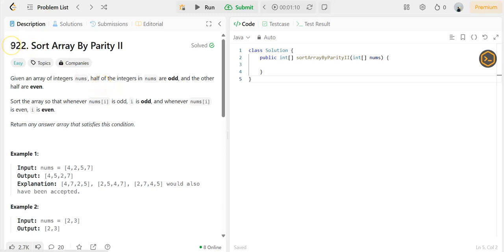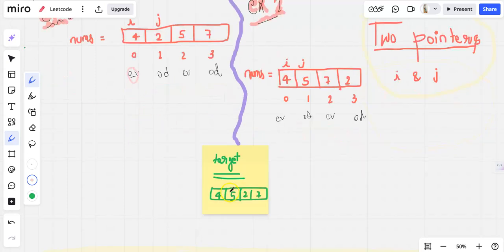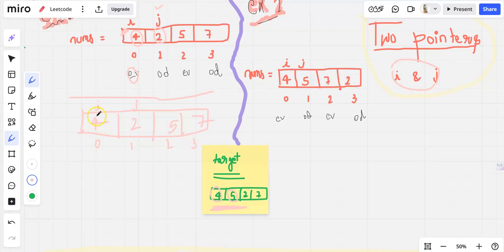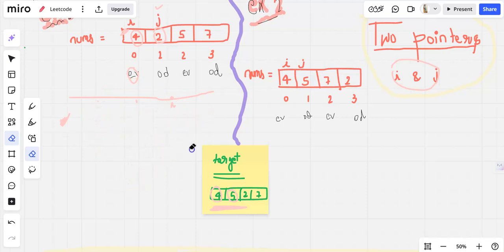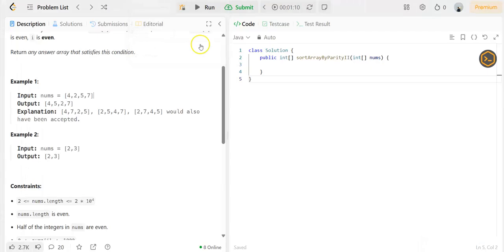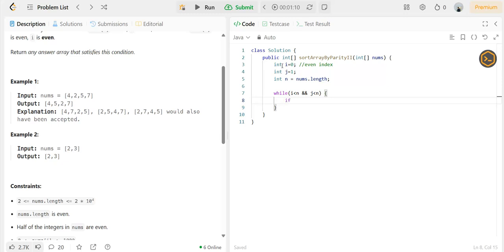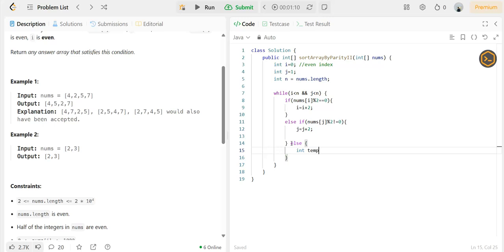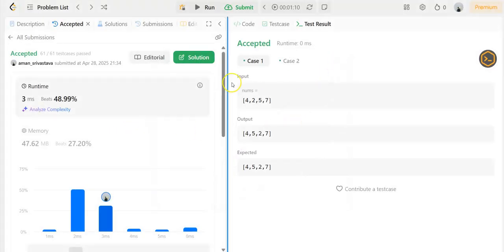Java Solution | 922. Sort Array By Parity II | Two Pointer Easy O(n) | DSA Sheet by LearnYard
In this video, we solve LeetCode 922. Sort Array By Parity II using the simple and efficient Two Pointers approach in Java with O(n) time complexity.

This is one of the easiest and most important problems covered in the DSA Sheet by LearnYar.

We explain the full intuition, step-by-step code walkthrough, and tips to master Two Pointer techniques for Arrays.

🟢 Topics Covered:
- Two Pointer Technique
- Arrays
- Basic DSA Practice

✅ Beginner-friendly explanation
✅ Full Code + Dry Run
✅ DSA Sheet Questions by LearnYar